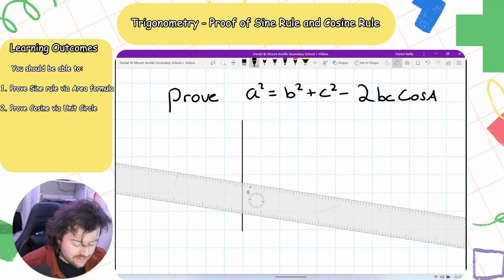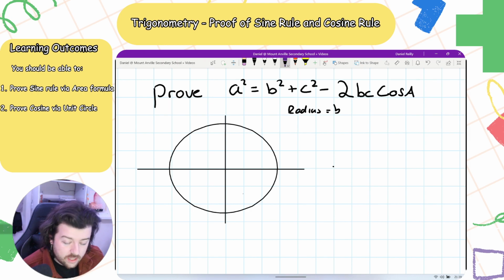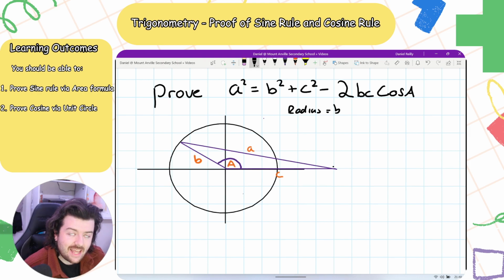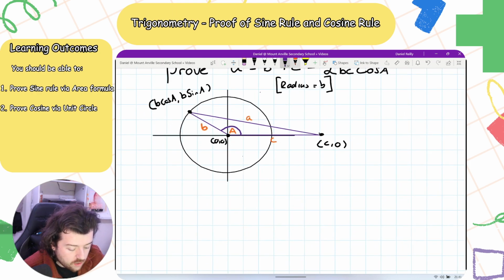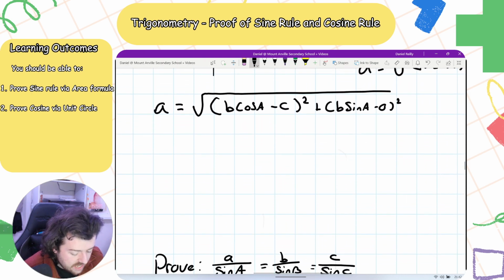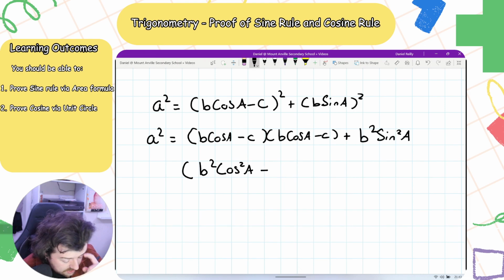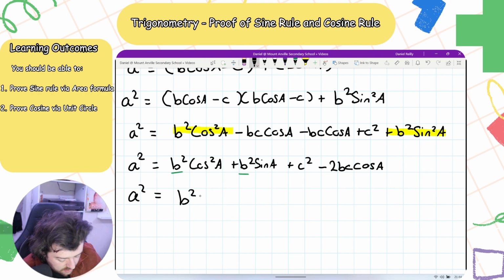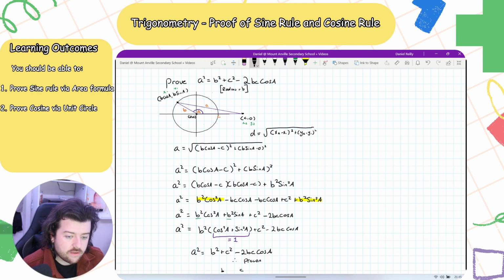Leaving Cert HL : Proof of Cosine Rule